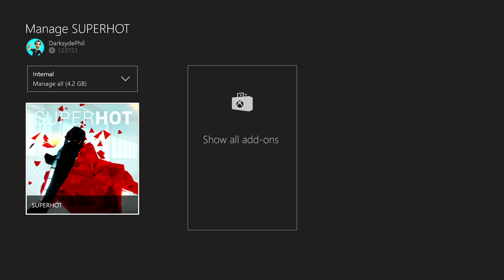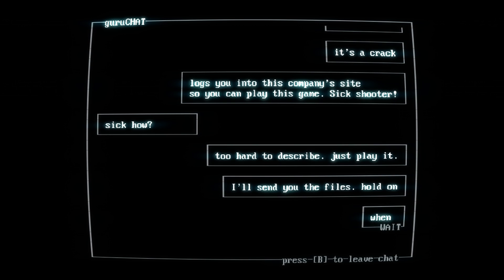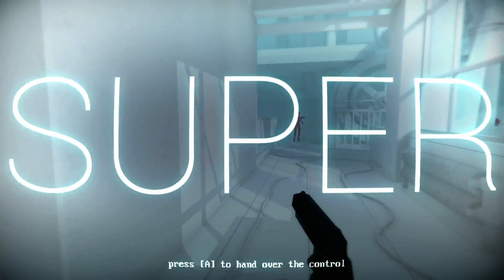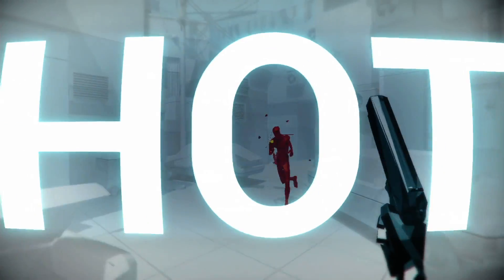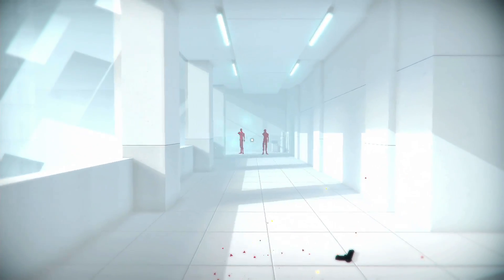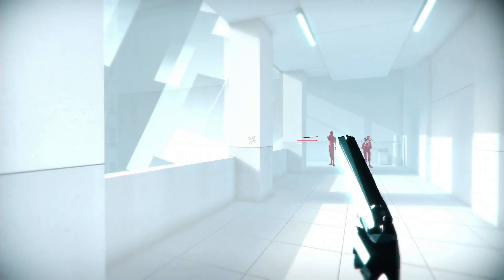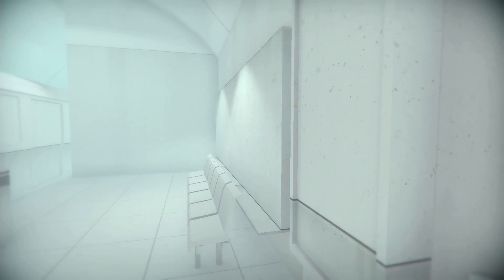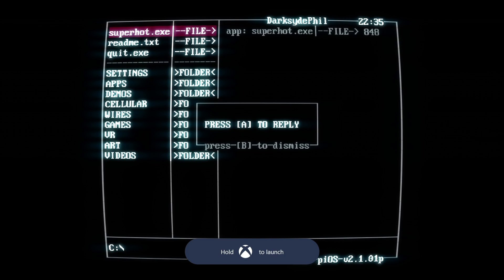Superhot playthrough (Xbox One) pt1 - You Heard About This Game Yet?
This is my playthrough of Superhot on the Xbox One, with live commentary. NOTE: YES, this is a FULL playthrough of the game. It's THAT short and incredibly overpriced for what it is.

Here is our Associates link for when you shop on Amazon.com. Thanks!